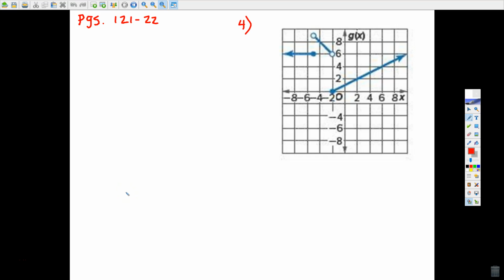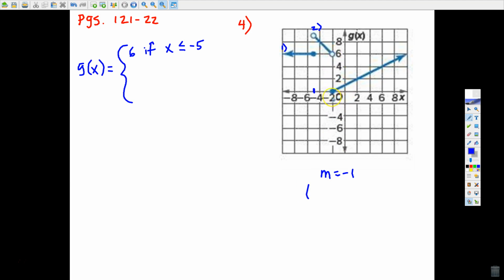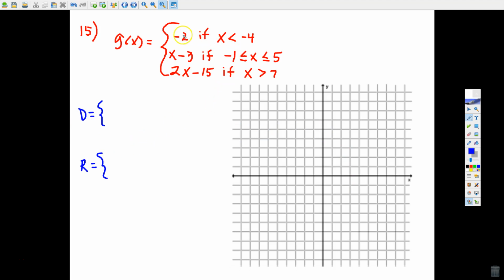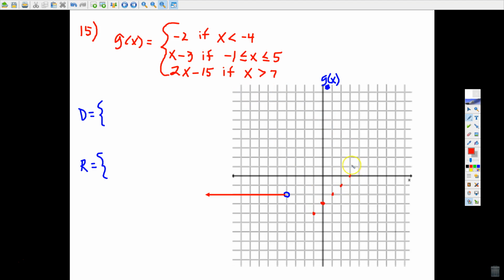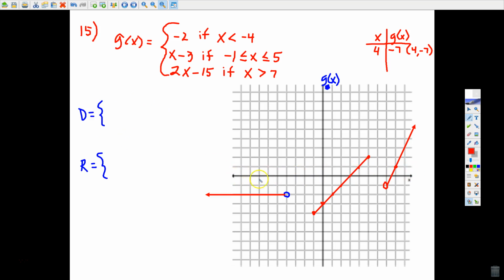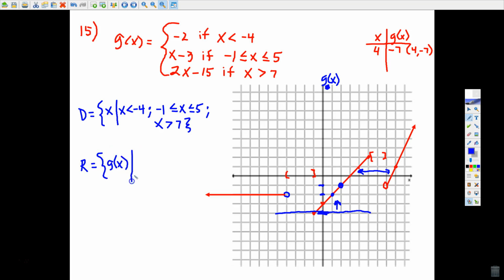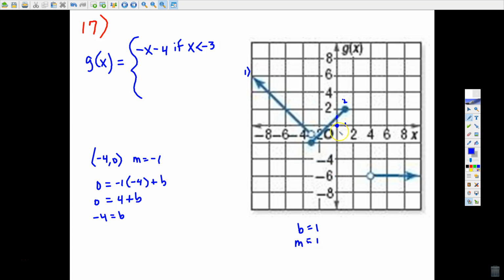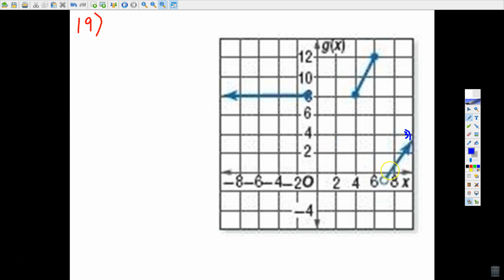Video sect 2 5 HW help, pgs 121 22, probs 4, 15, 17, 19